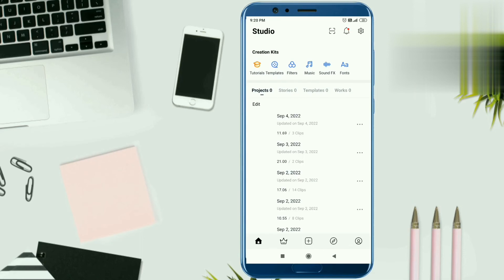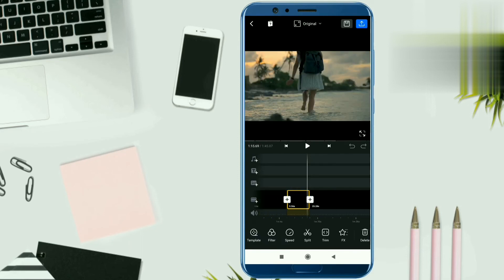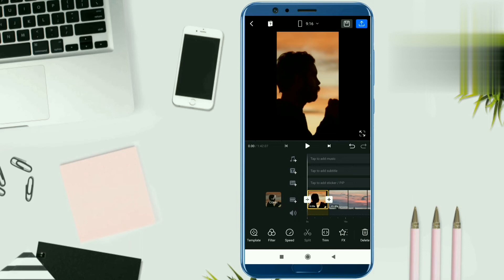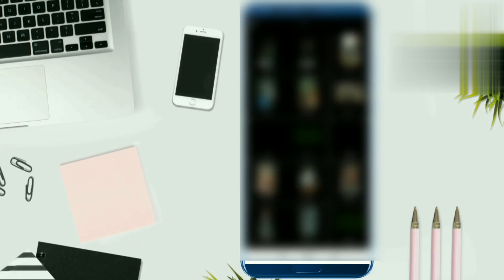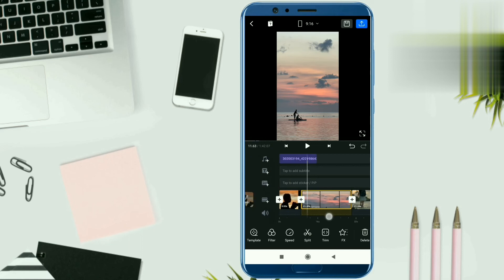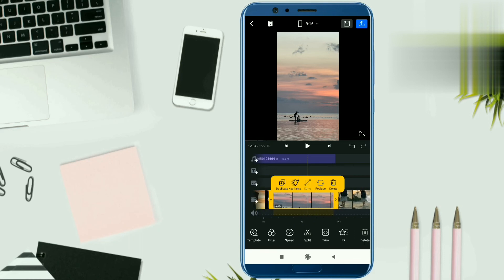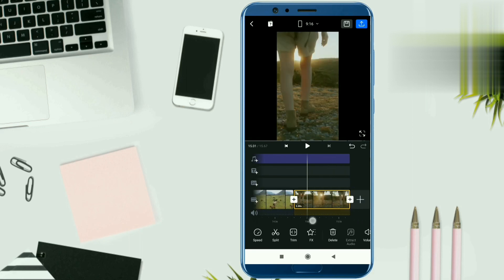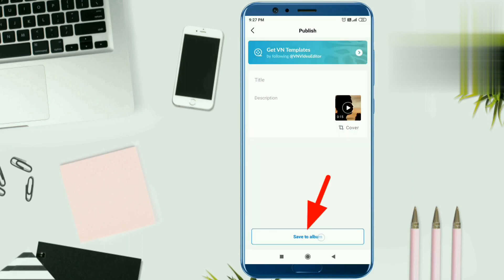Come Thru x Baarishon Main Audio Reel Tutorial | Latest Instagram Reels | Baarishon Mein x Come Thru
Baarishon Main Jab Yaad Aate Ho Tum Reel Tutorial | Come Thru - Baarishon Main Audio Reel Editing |

➡️join telegram to download music and get all new updates

your searches 👇
• baarishon mein jab yaad aate ho tum reels
• come thru × baarishon mein original audio reels
• Instagram viral baarishon mein jab yaad ate ho tum
• Viral audio on Instagram
• trending audio viral reels
• viral audio trending reel Instagram
• viral Instagram baarishon mein jab yaad ate ho tum